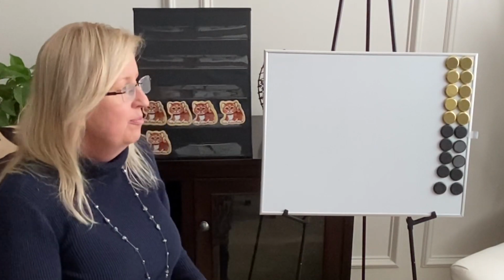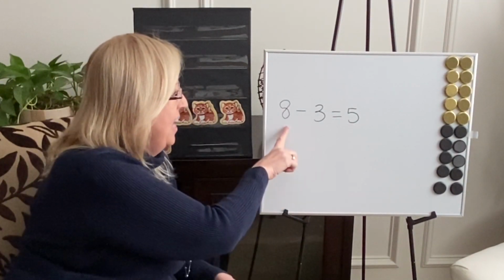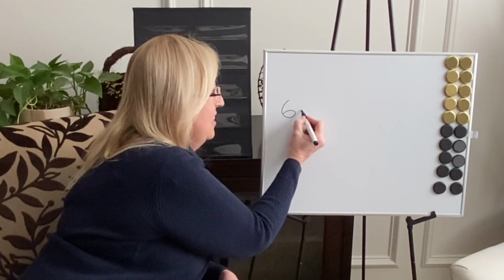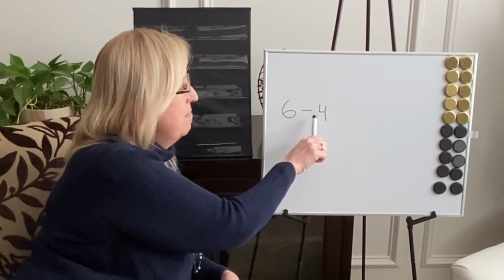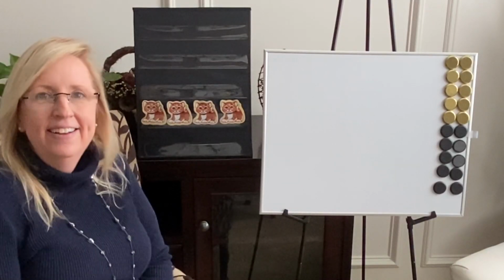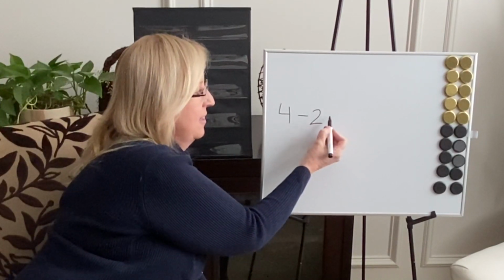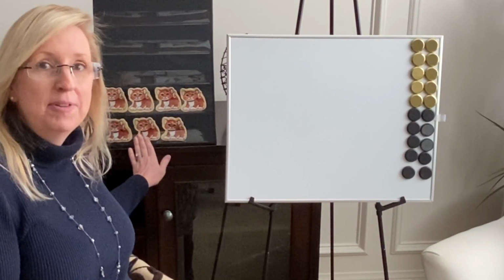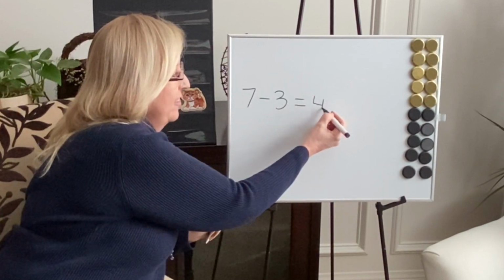Subtraction #1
Teaching subtraction to the youngest mathematicians! Transitional kindergartners and kindergartners can collaborate with The Mom Teacher to learn the concept of subtraction through simple stories. Students use pencil and paper or whiteboards and dry erase markers to write simple subtraction equations.